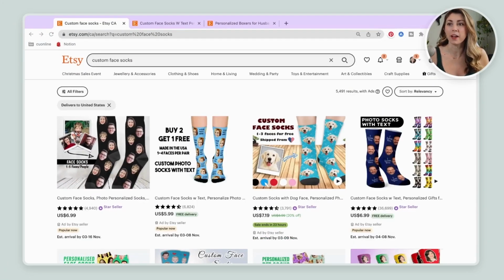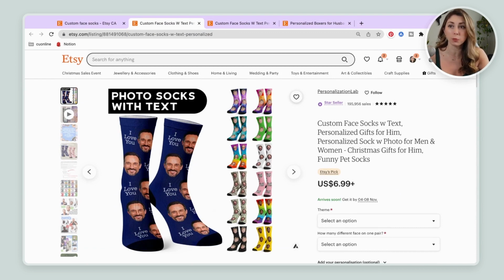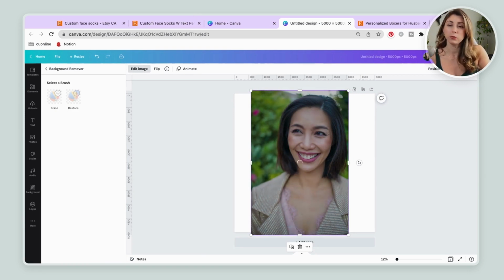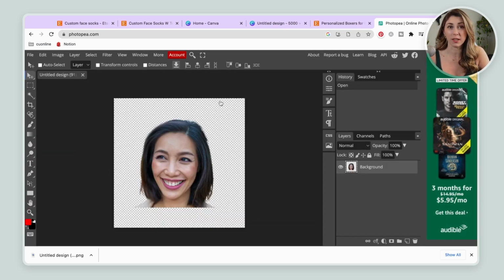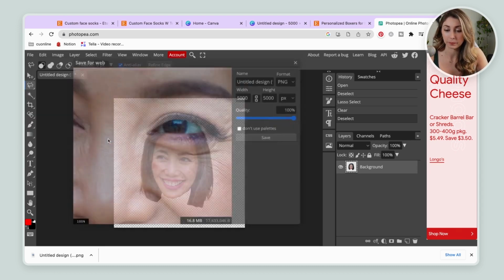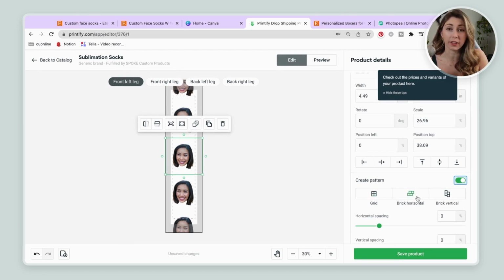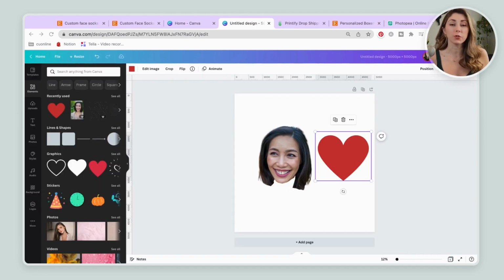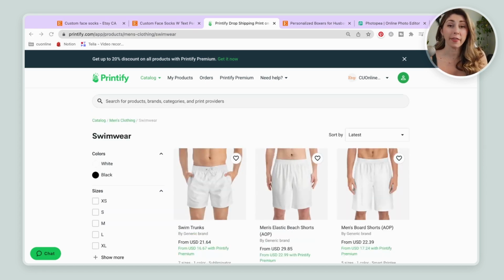How To Create And Sell Customized Face Socks (Print on Demand Tutorial)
Have you ever seen these customized face products and wondered how to make them? Learn how with this Print on Demand tutorial for beginners!
✅ How much you can make
✅ How to cut out faces
✅ How to create a pattern
✅ How to print these with print on demand
and more!

PRINTIFY - get 1 free month of premium membership with code "cuonline"